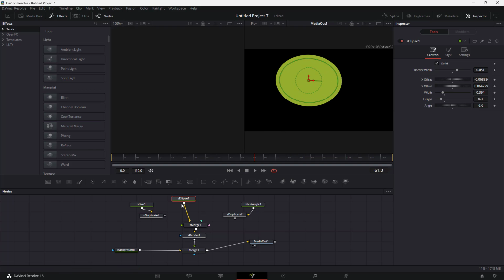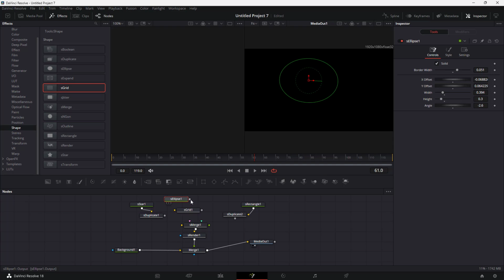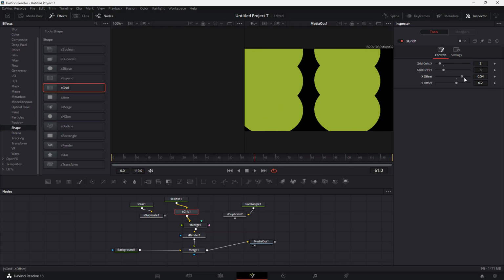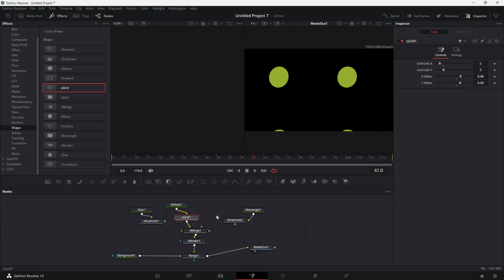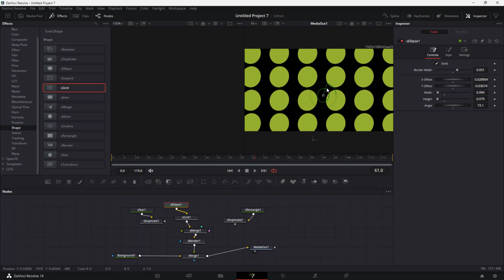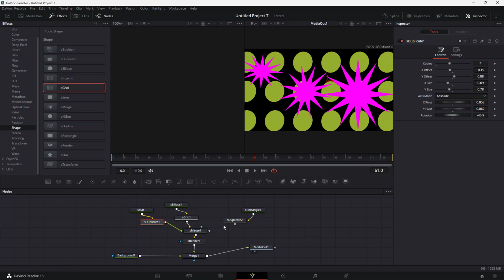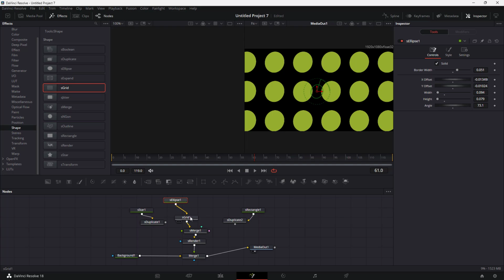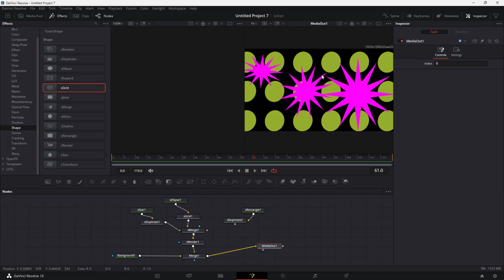Davinci Resolve Tutorial - Lesson 140 - Fusion Shape Grid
In this tutorial, we will be discussing about Fusion Shape Grid in Davinci Resolve